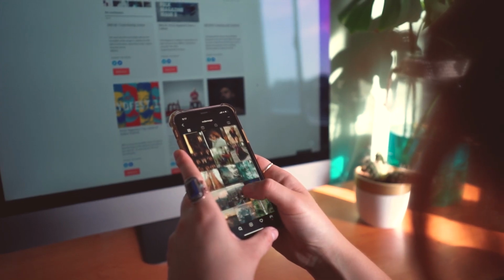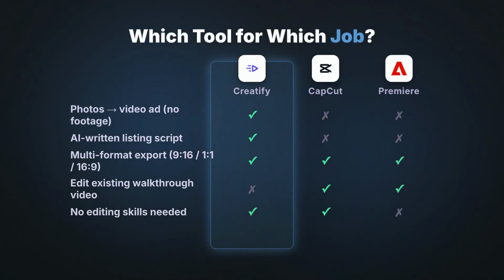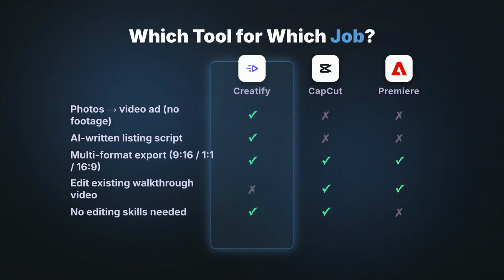How to Make AI Video Ads for Real Estate Listings (2026)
AI video ads for real estate listings turn your existing photos and property details into short, scroll-stopping video ads for Instagram, Facebook, and listing sites — without a videographer or editing software. This tutorial shows the exact workflow using Creatify.

Most agents and teams are still uploading static photo carousels. Video ads consistently outperform them on reach and click-through, and AI tools now make them fast enough to produce for every single listing.

Chapters:
0:00 What AI real estate video ads are
0:22 Why video beats static listings
0:48 Step 1: Pull in your listing URL or photos
1:18 Step 2: Choose your ad format and aspect ratio
1:44 Step 3: Pick an AI avatar or voiceover style
2:10 Step 4: Generate and review the draft
2:38 Step 5: Tweak the script and visuals
3:05 Step 6: Export and publish
3:28 How Creatify compares to editing it yourself
3:58 Try it on your next listing